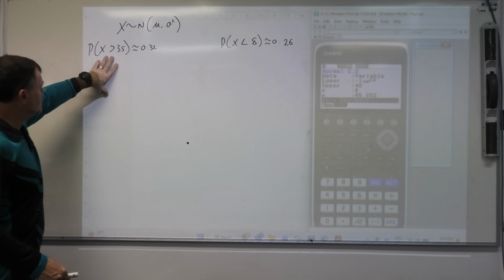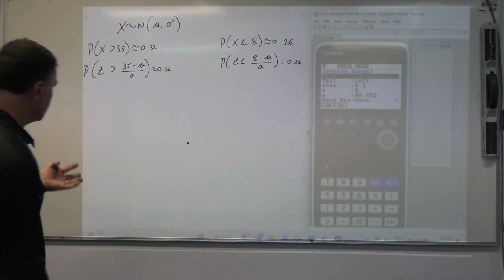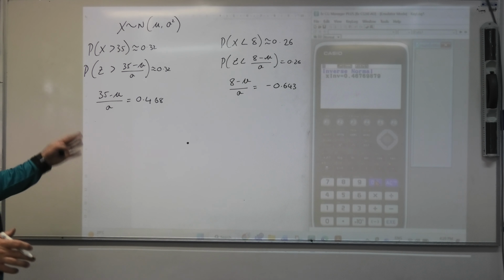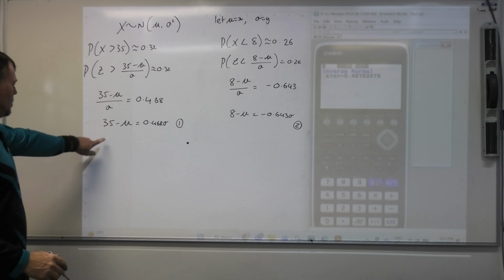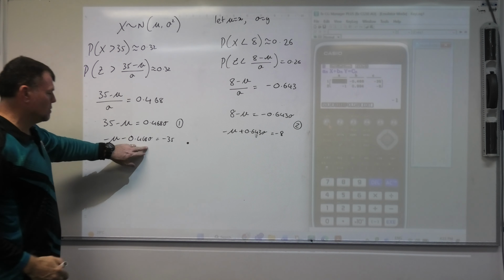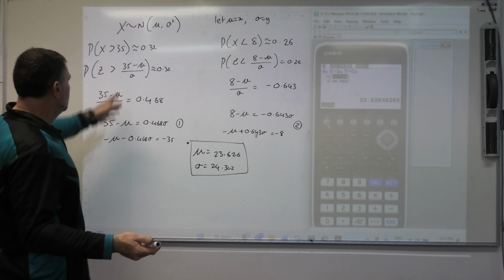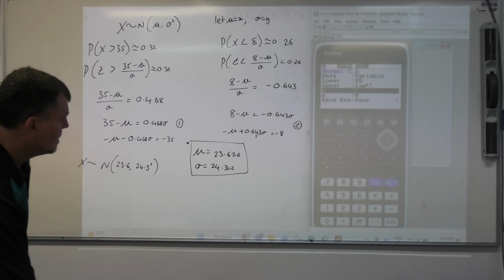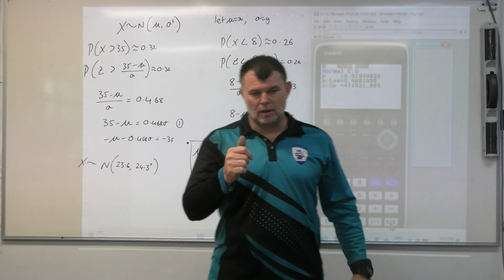Finding the Unknown Mean and Deviation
Using the inverse norm, the Z-score and simultaneous equations to solve for the unknown mean and deviation.